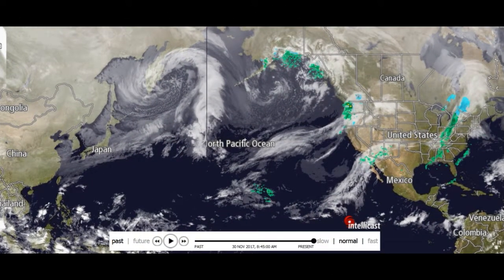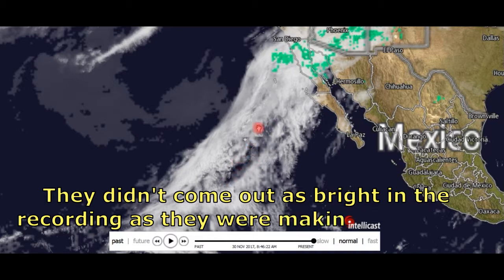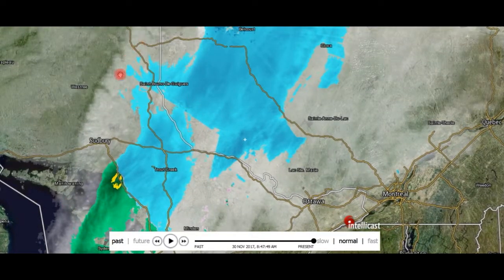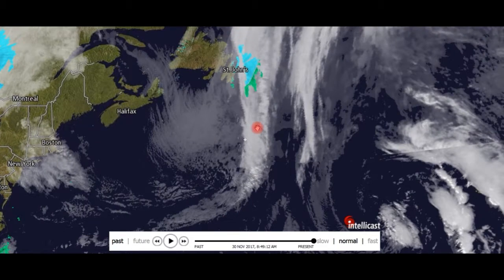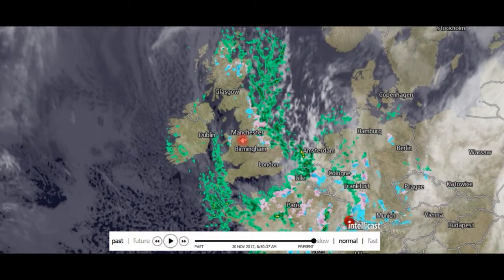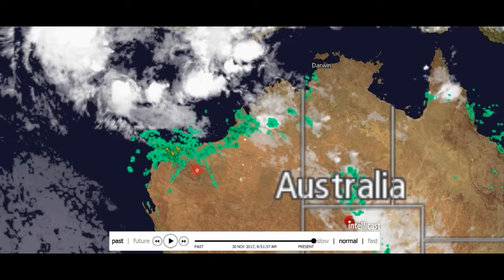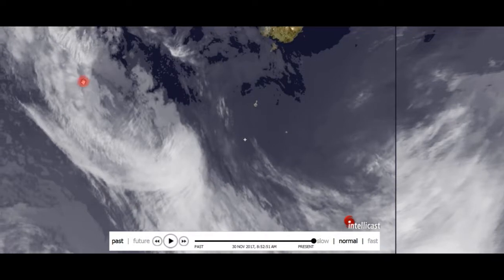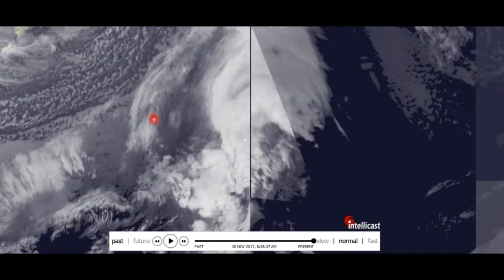Chemtrail Spotting 11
ThisGuyHere - Bringing you the information you need, to be an Informed Human Being.
If your new to this subject or if your still a skeptic, check out the other videos in the series. There is a lot of good info in my CHEMTRAIL Playlist. If your not new and have a moderate understanding of what this subject is all about, then use this series to help wake others up.
We all have a few family/friends/co-workers that are either skeptical, on the fence or apathetic to the topic. Don't give up on them. We all had to become aware at our own pace. Let them do the same thing. When it fits into the conversation, just mention the topic and see if anyone asks questions. Try having a conversation around skeptics with someone else that understands the subject, not getting to deep but enough to spark the curiosity to ask questions. Lead them to places they can find the answers they need for themselves and at their own pace. Pushing brings resistance, pointing leads to exploration.

This video may contain copyrighted material the use of
which has not been specifically authorized by the
within this trans-formative or derivative work for the
purpose of education, commentary and criticism, is
being distributed without profit, and is believed to be
107